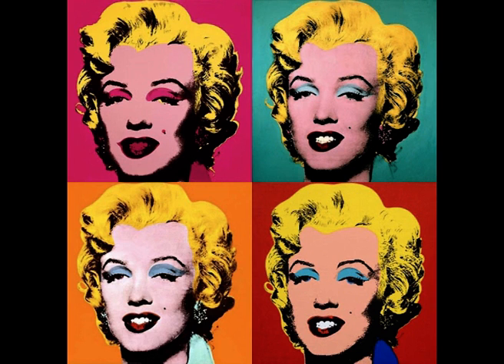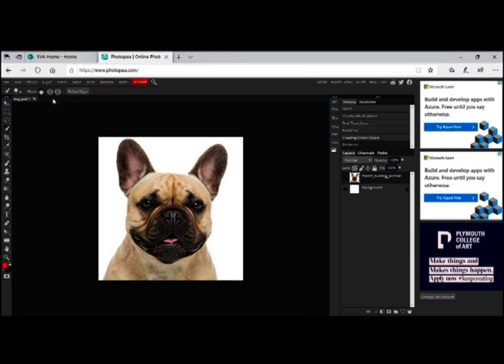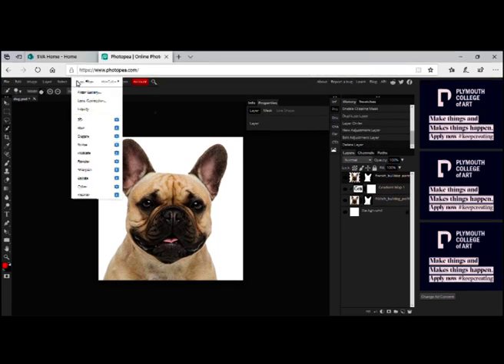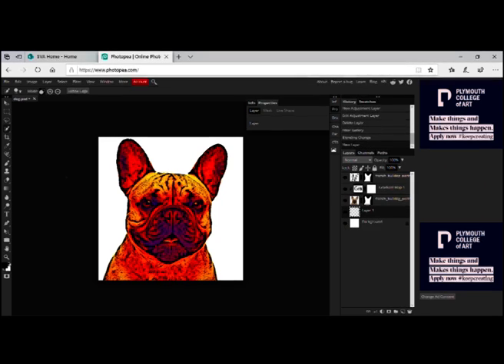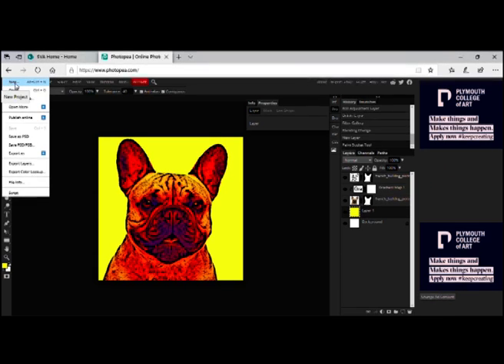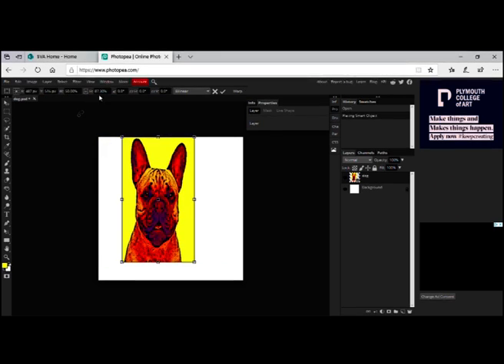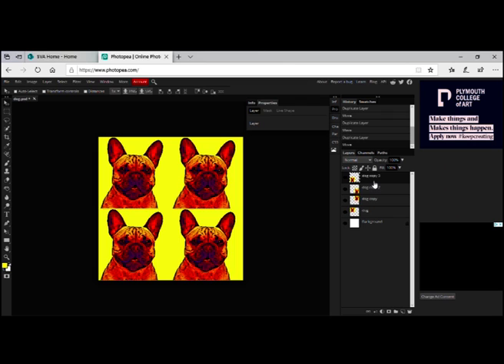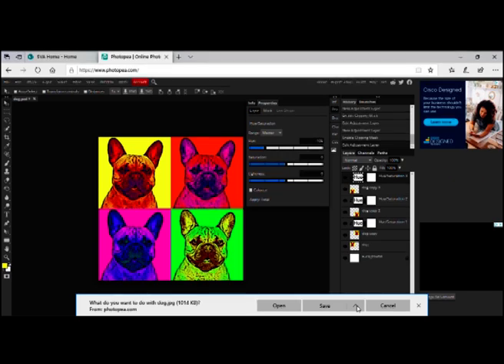Pop Art warhol using photopea demo by f reynolds